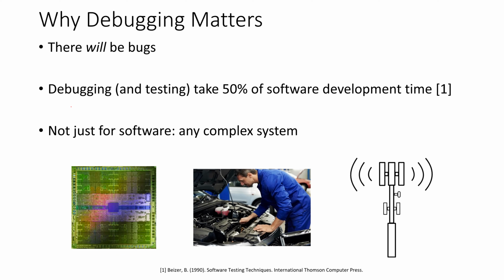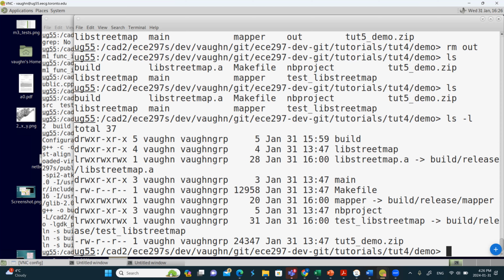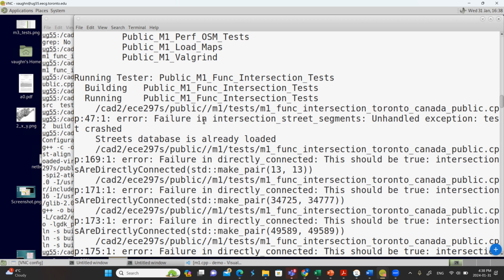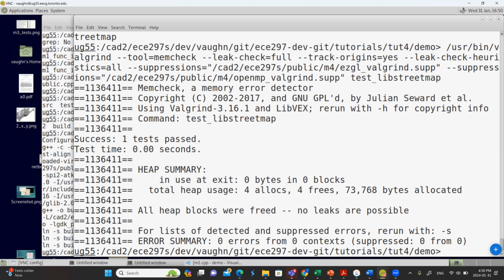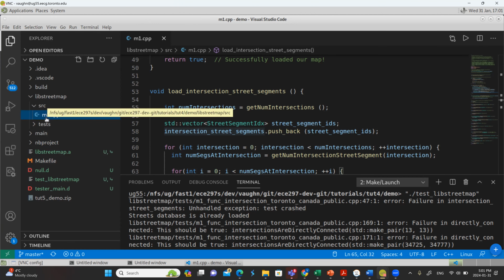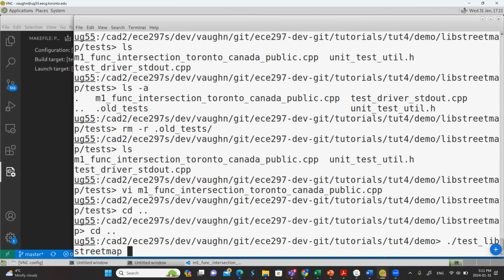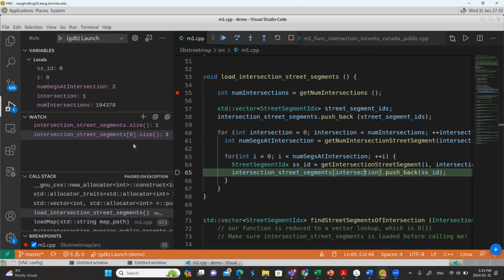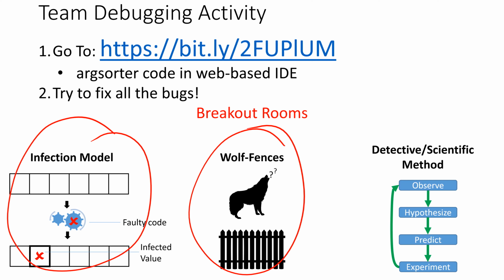ece297 tut4 debugging wed betz 2024